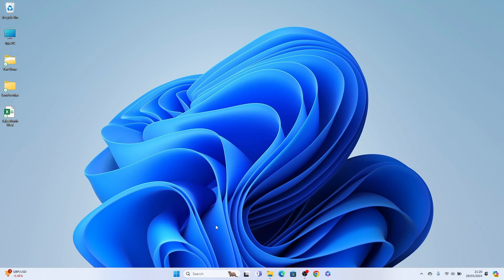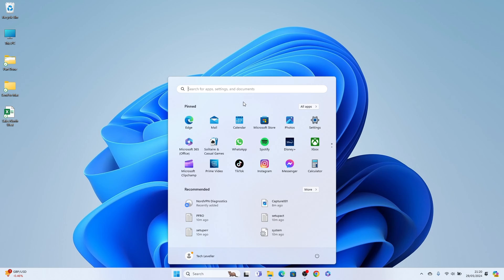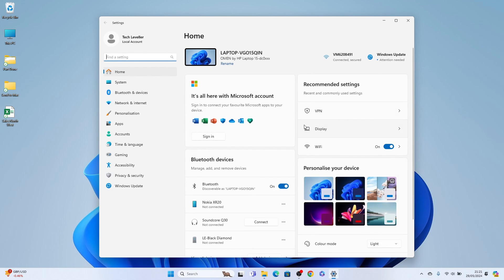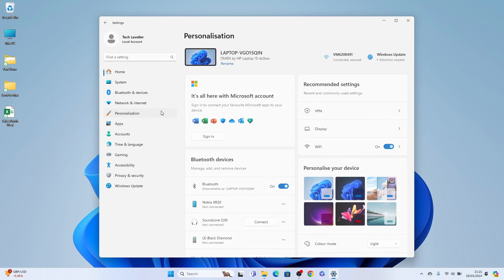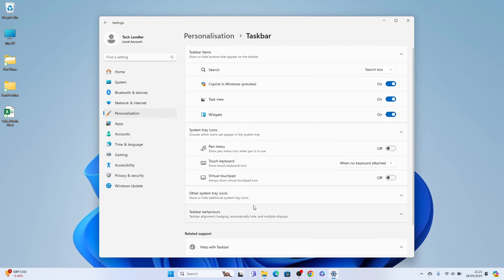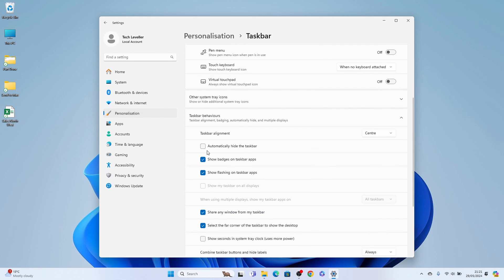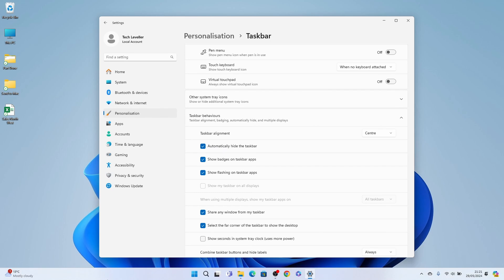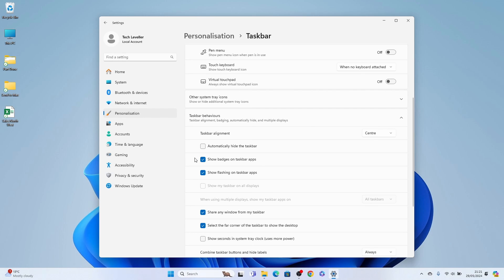How to Unlock Taskbar Windows 11 (Autohide)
Learn How to Unlock Taskbar Windows 11.

0:00 Windows Help Intro
0:10 How to Unlock Taskbar Windows 11